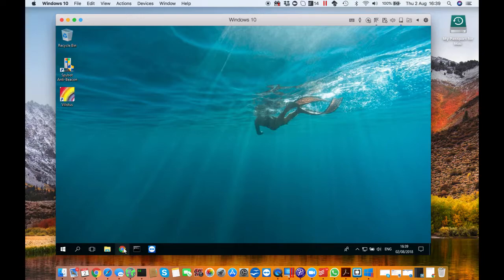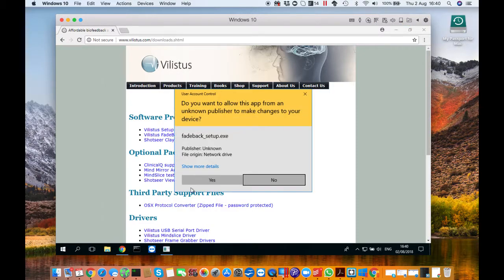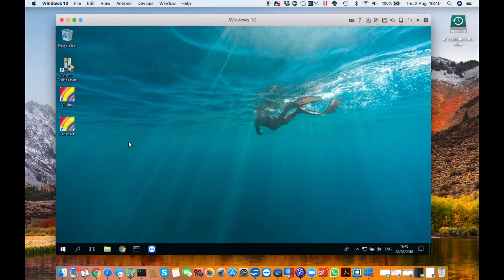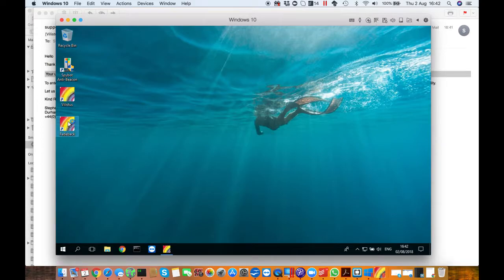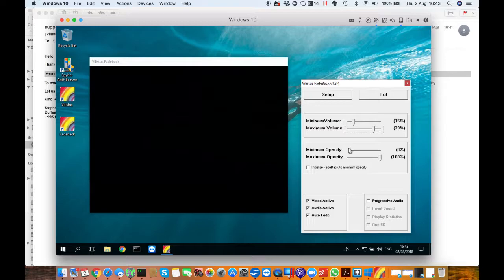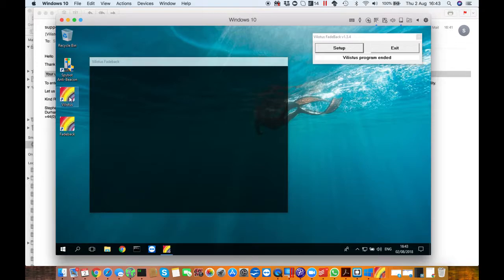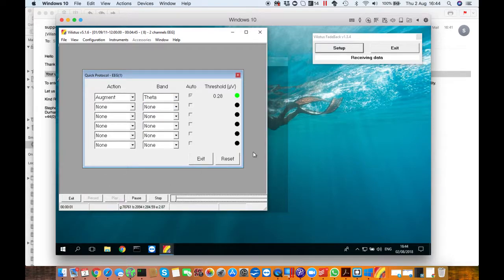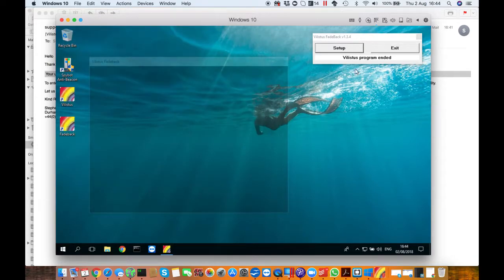Installing and Setting up Vilistus FadeBack Software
This video walks you through step by step how to set up the Vilistus FadeBack Software,